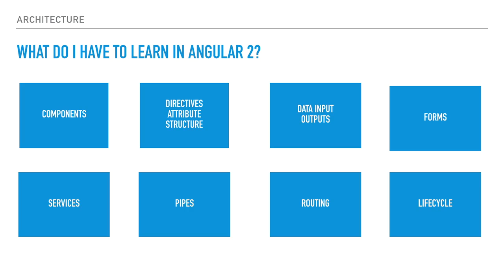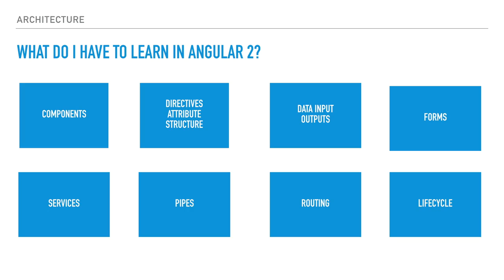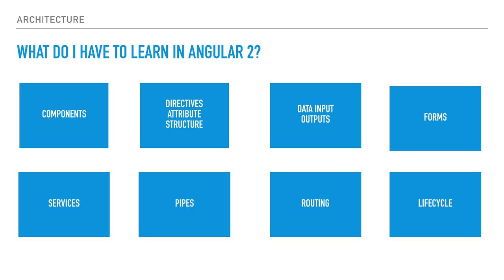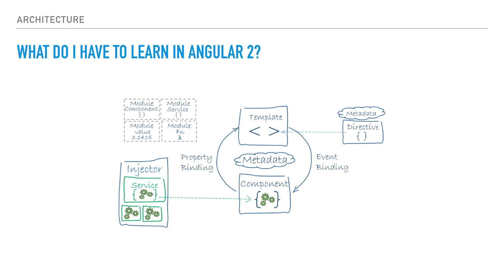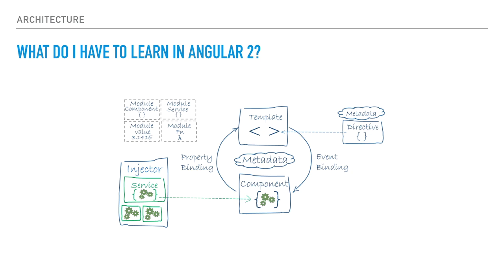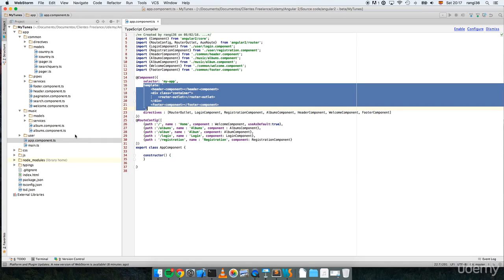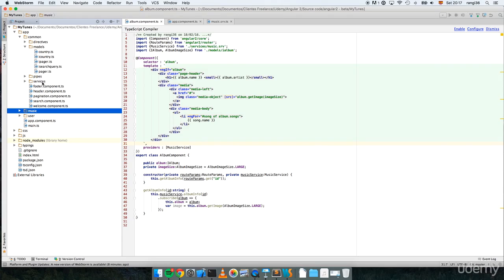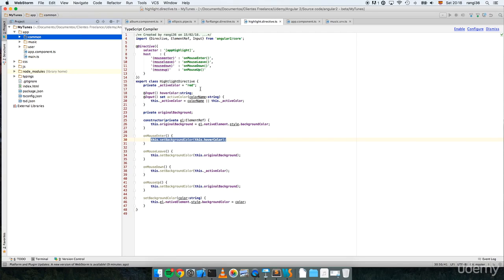001 Architecture Theory